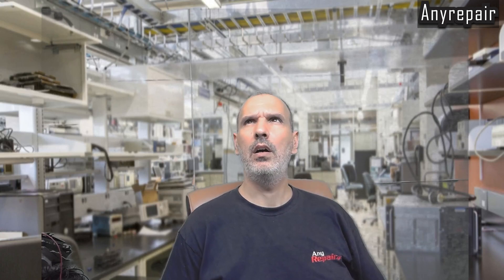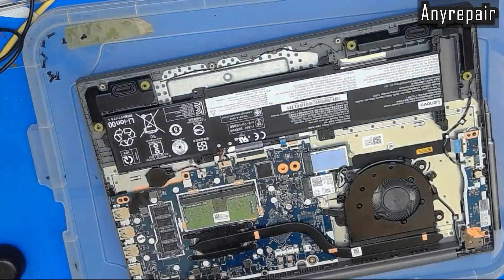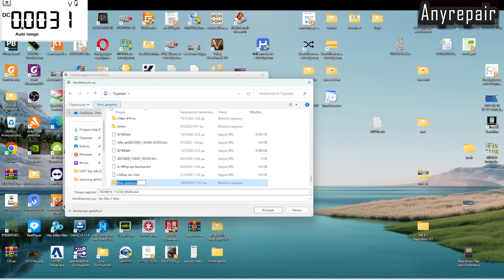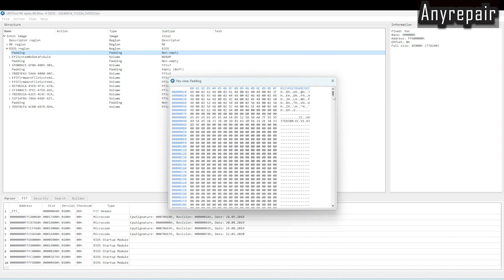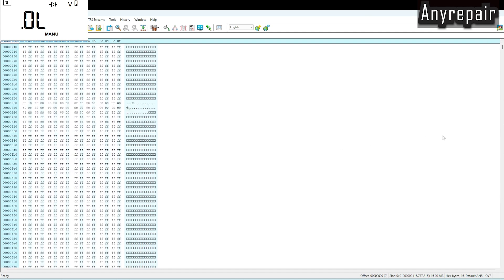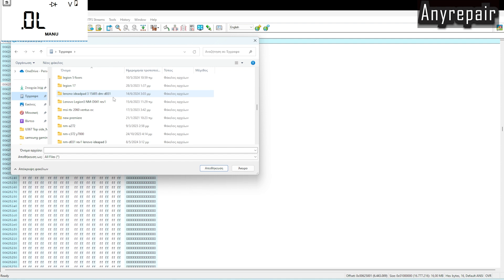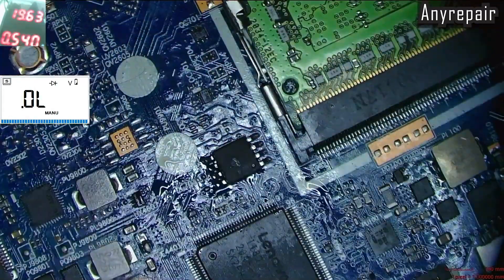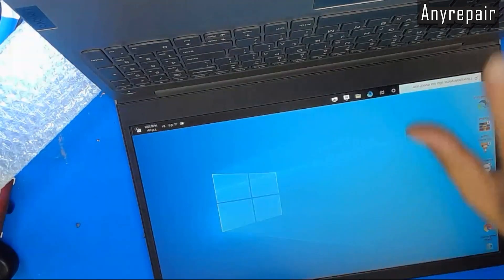Lenovo notebook Ideapad 3 locked bios reset!!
Reset the bios pass on a Lenovo ideapad 3 notebook using HEX